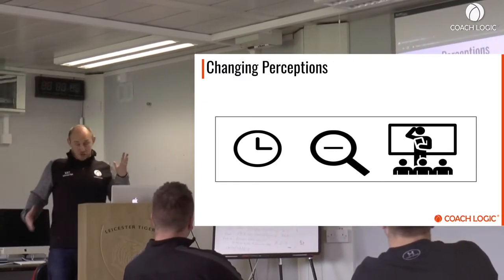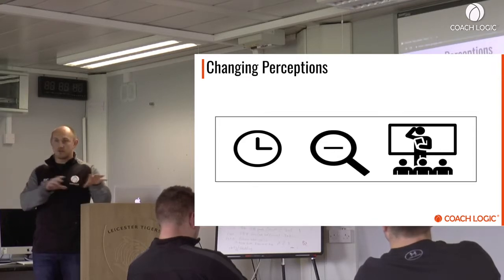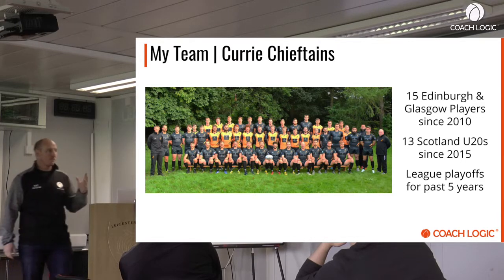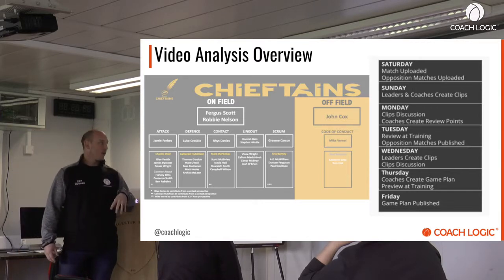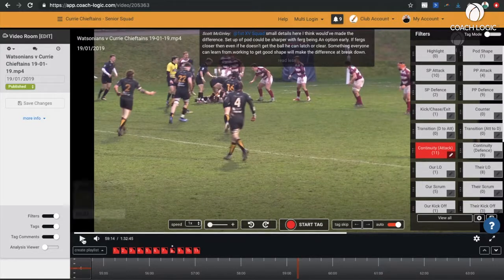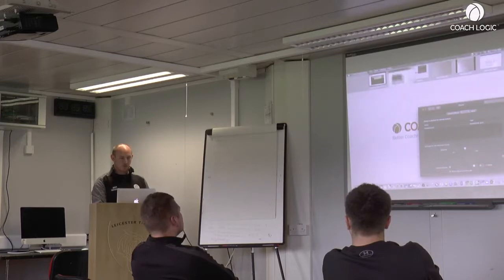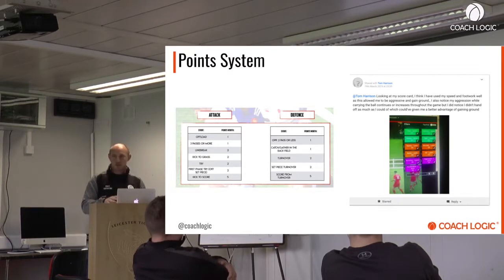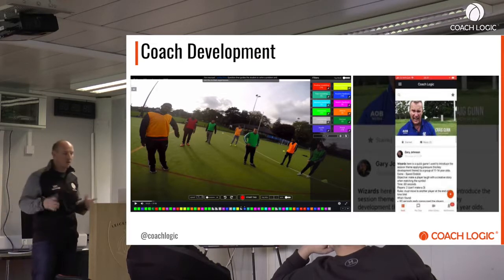Video as a Key Learning Asset | Mark Cairns, Leicester Tigers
Mark Cairns presenting at the Leicester Tigers Performance Forum hosted at Welford Road in May 2019.